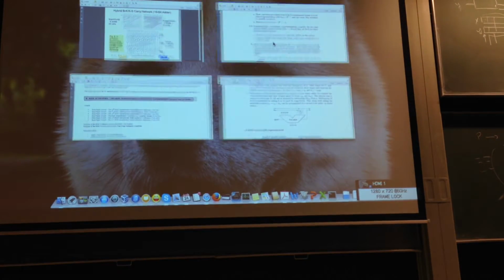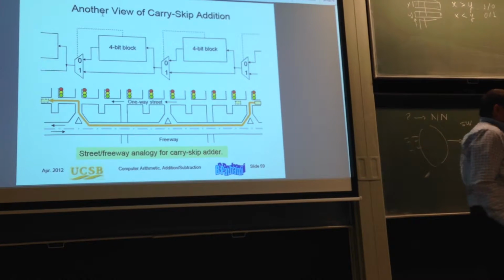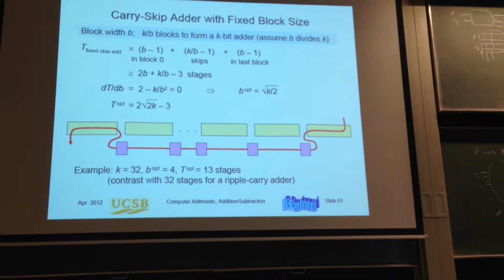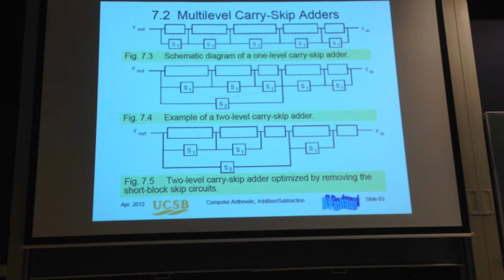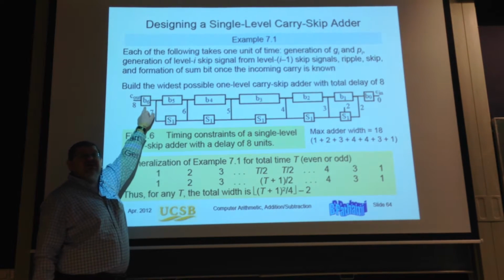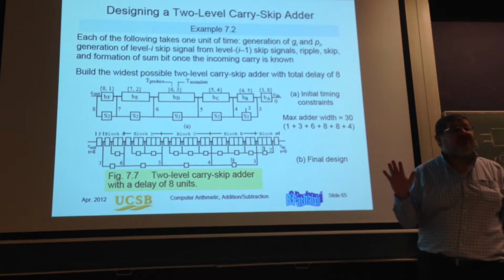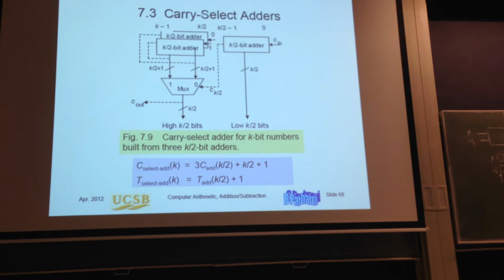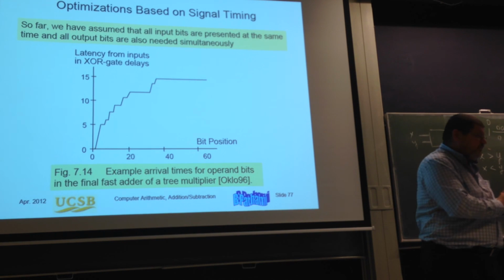Lec 4 B